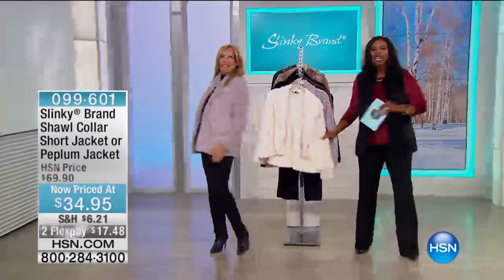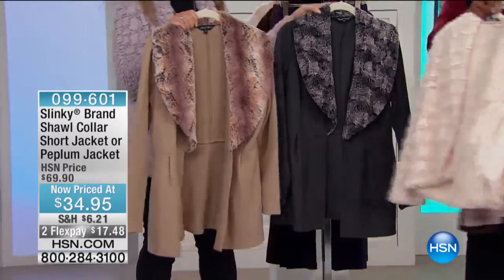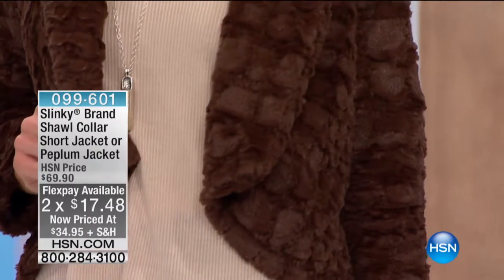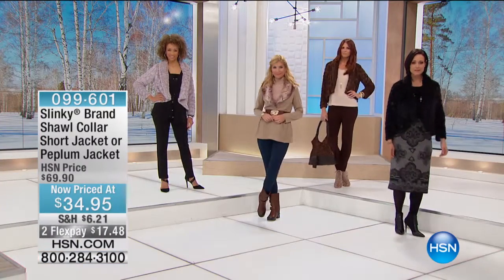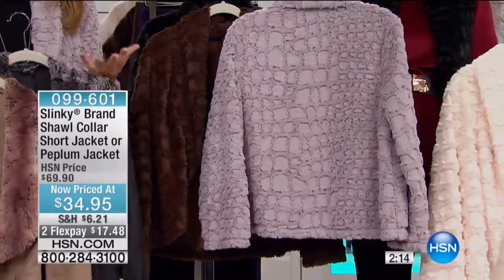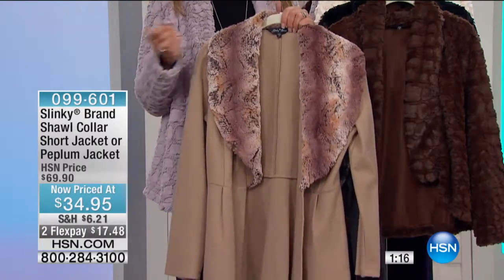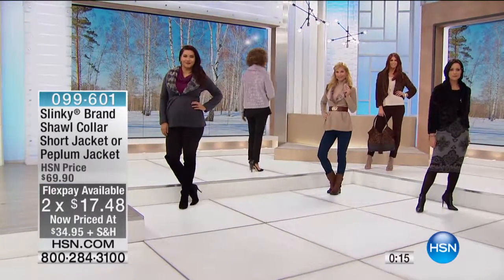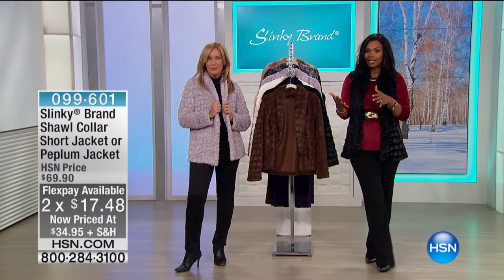Slinky Brand Faux Fur Shawl Collar Short Jacket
Everyday luxury. You don't have to be dressed up to wear this plush jacket. The sculpted faux fur and short, openfront style looks fabulous over...